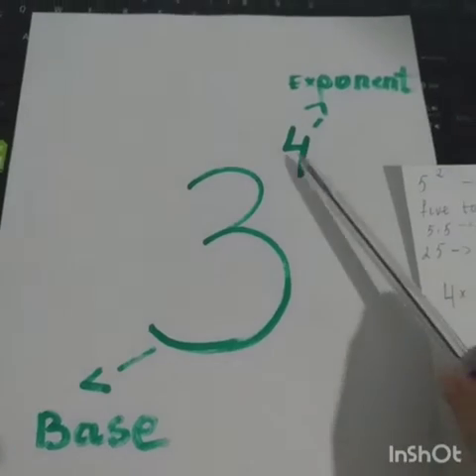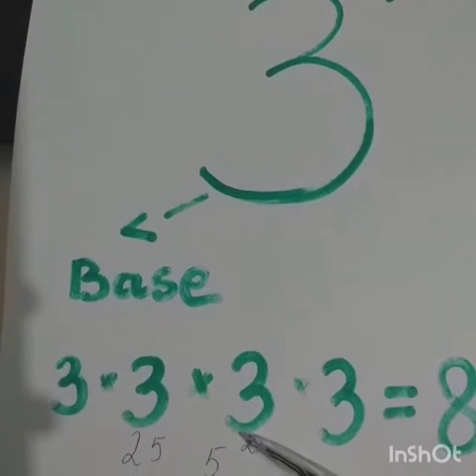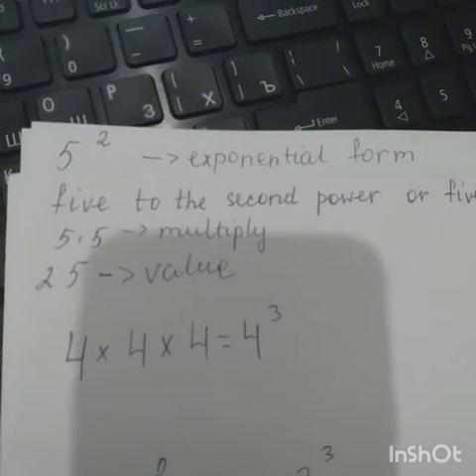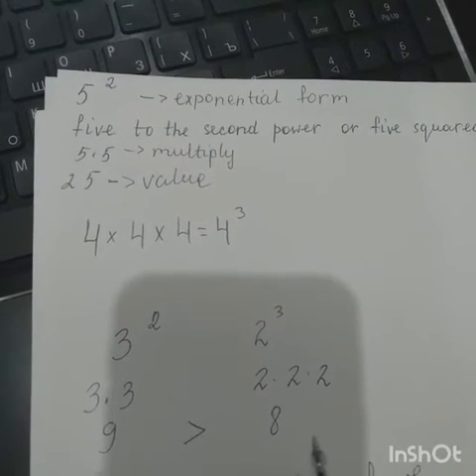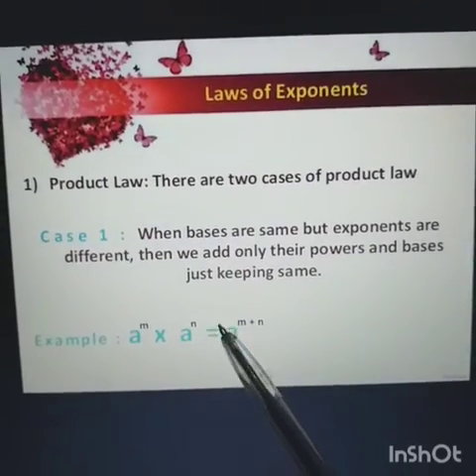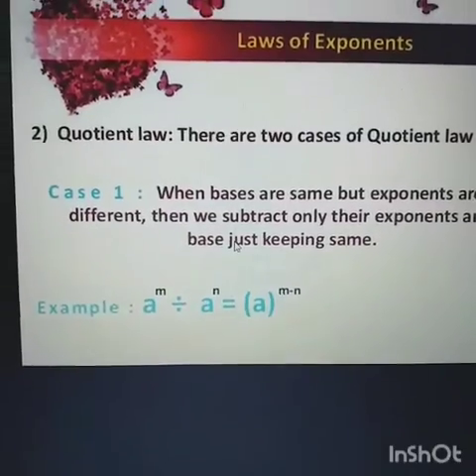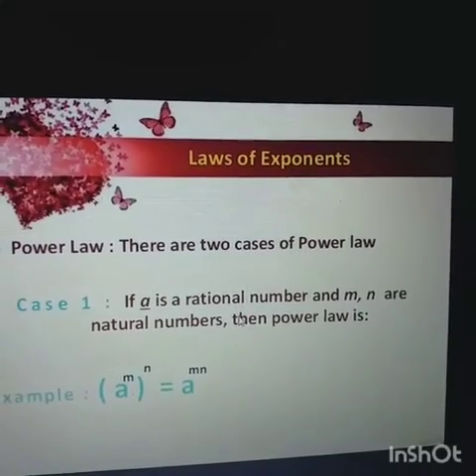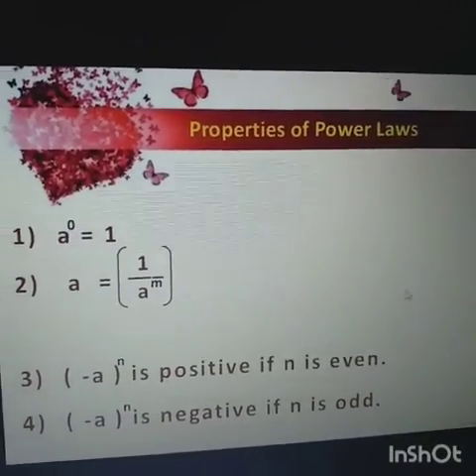Ағылшынша математика. Дәрежелер ағылшын тілінде. Студент видеосабағы.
Мінсізбаева Гаухар мл-18